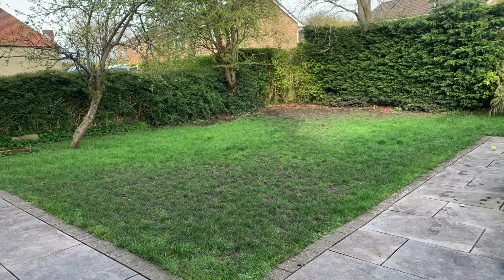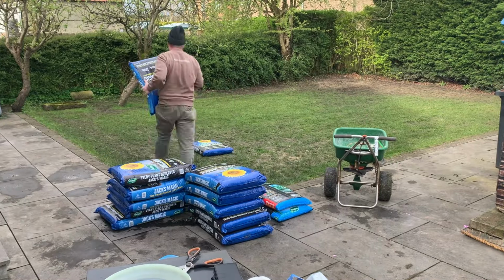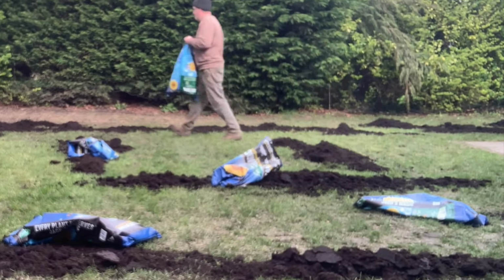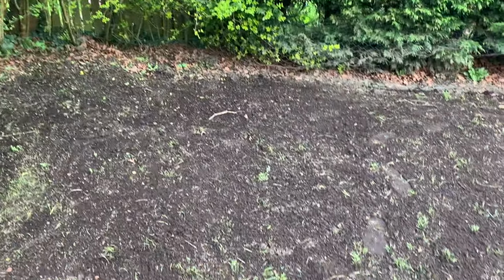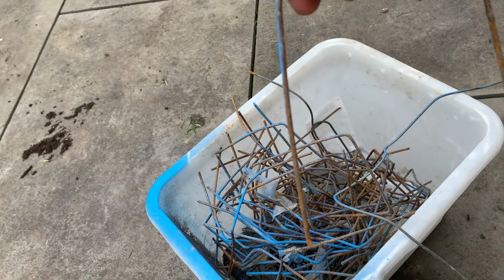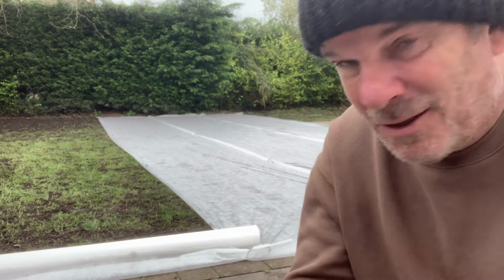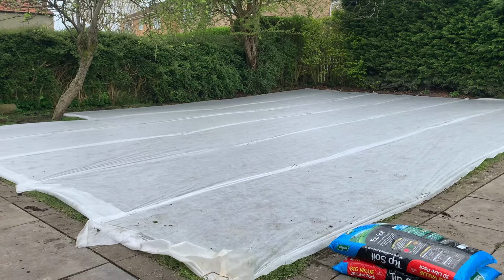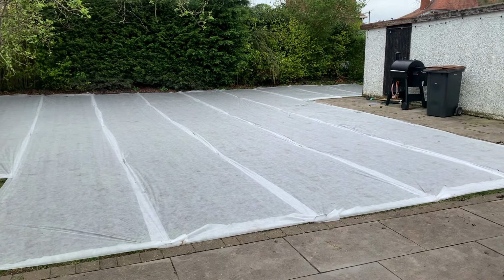SEEDING, DRESSING, And Germination Sheets - Eric’s Lawn Part 2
Bit more lucky with the weather today, no rain, and it even got up to 18 degrees.

Lawn was renovated, and covered with a germination sheet.

Phil - Founder of All Gardening and GrassMaster

JOIN THE GRASSMASTERS
Us, and you, growing a fine English lawn

I'm Phil and I started All Gardening on 19th April 2004. I started looking after lawns because I thought they were simple, but I soon realised simple is very different to easy. I now look after many lawns and help many others to look after their lawns too, and I write a weekly email newsletter that contains some quick thoughts + links to interesting things

🚀 MY NEWSLETTER
💌 Sign up to my free weekly email newsletter about lawn care and gardening

P.S. When you do something simple for a long time you become very knowledgeable, you go deeper the more you look at things simply. It always surprises me how much there is to learn about caring for a lawn when you get-started.